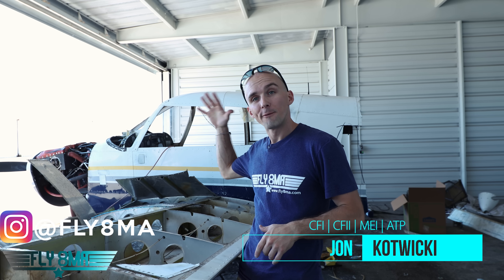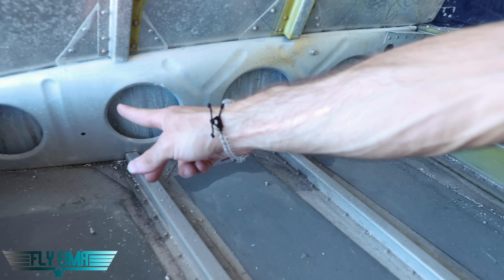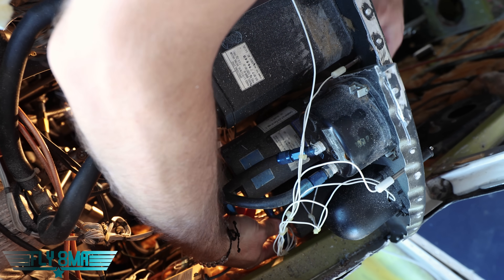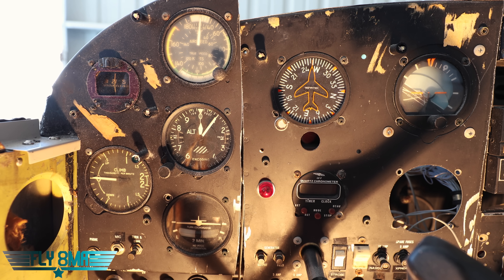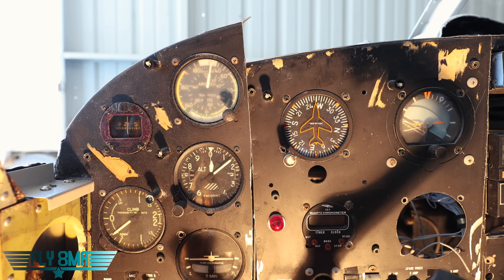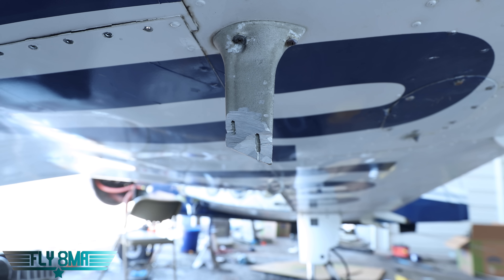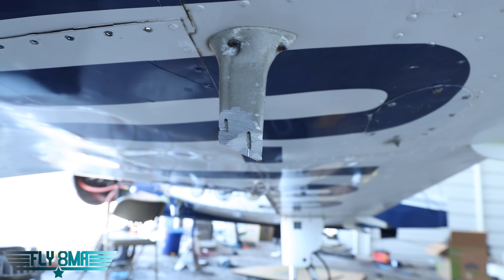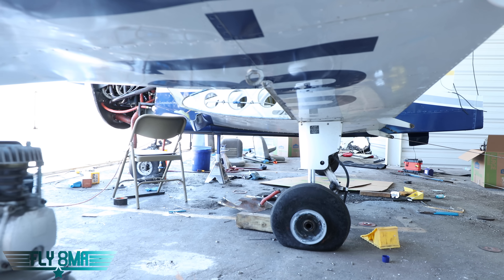Pitot Static System Fully Explained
Here we'll take an in-depth look at the pitot-static system on our Piper Cherokee that is also similar to that of a Cessna 172 or really any other light GA aircraft.  We'll look at everything from the Pitot Vane, to the static lines, behind the panel where the pitot and static lines run as they enter the fuselage and talk about what happens as you develop a blocked pitot tube or static port.

A NOTE ABOUT THE AIRPLANE... This aircraft is deregistered, and due to serious structural damage , not airworthy. As this aircraft was destined to be scrapped in the junkyard, we wanted to give it one last purpose in life as an instructional aid to more effectively educate the aviation community on topics that could otherwise not be demonstrated, with the primary objective being to increase flight safety.

🛩️Private Pilot:
-Airspace
-Landings

🌦️Instrument Pilot Ground School:
-Airspace
-Rules and Regulations
-Systems

🛫Commercial Pilot Bootcamp:
-Maintenance Requirements
-Systems
-Airspace

-Tailwheel
-Crosswind Landings
-Weather
-Airspace
-Seaplane
-Sport Pilot
-Spin Awareness

FLY SAFE!
-Jon